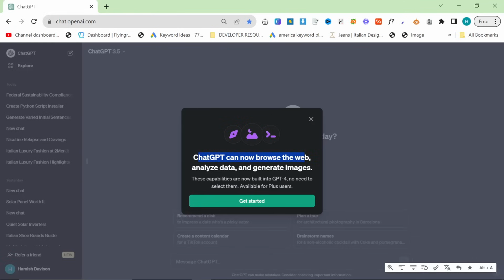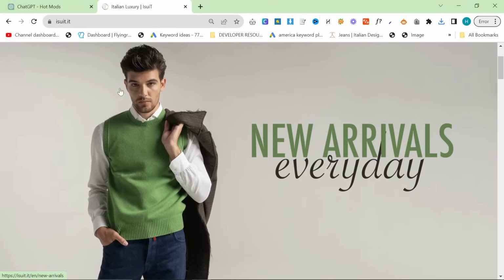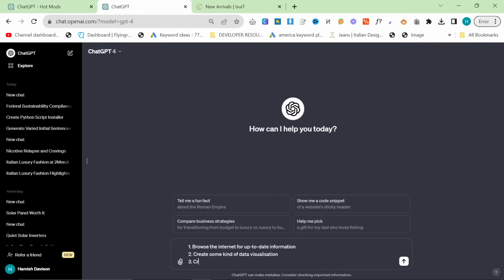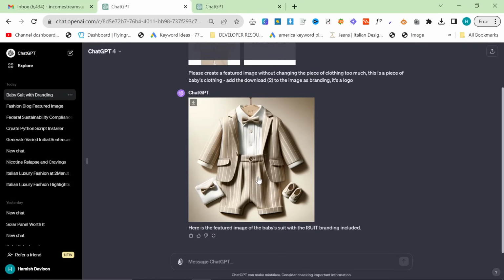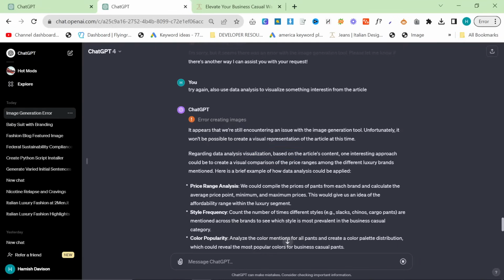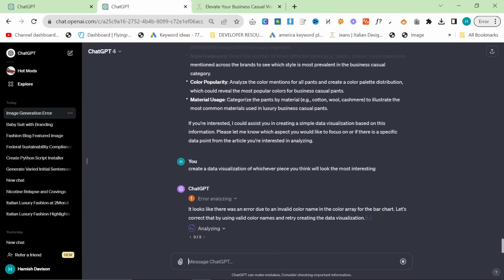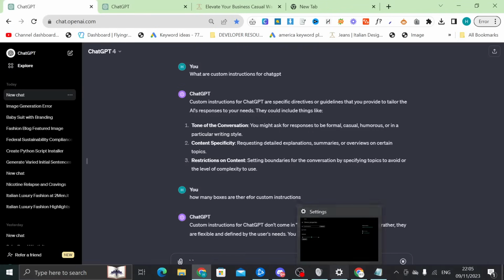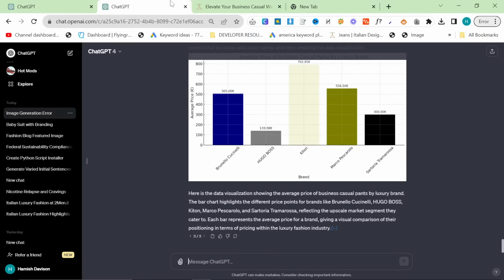ChatGPT Update Makes It An SEO Monster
Another New OpenAI And ChatGPT update hit live today, and I have to say this could be the absolute game changer that we were waiting for.

Firstly, and most importantly, it allows you to put your own images into ChatGPT and Dall-E 3, which may not sound like a lot, but when you have to pay a lot of money to take your own photos as a company, this could be a massive game changer in order to create social media and website content for your business

But also, it adds 3 of the most important parts of OpenAI's arsenal, into one ChatGPT conversation:

Research a topic with bing - You can tell chatgpt anything, but it's better when chatgpt KNOWS something
Create visuals with Dall-e
Create visuals with data analysis

This allows us to research a keyword, create visuals for an article, and visualize data (invented or otherwise) which are all things that allow you to rank better on Google with ChatGPT SEO Content Creation

This is a huge update and will allow us to make quicker and more effective content

Hamish